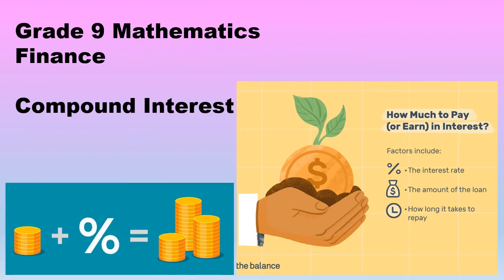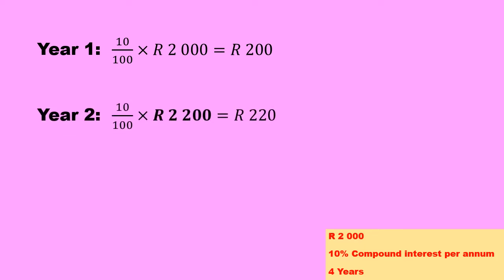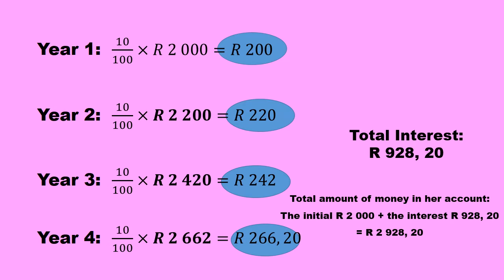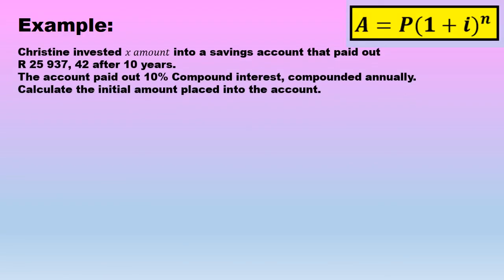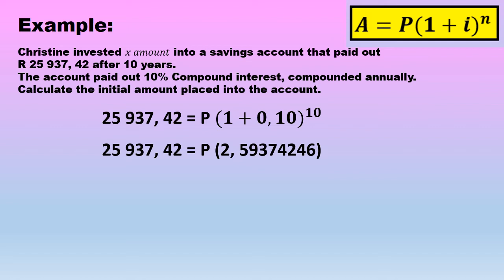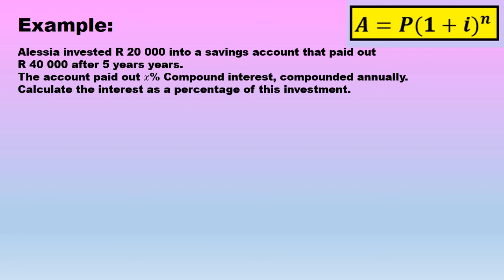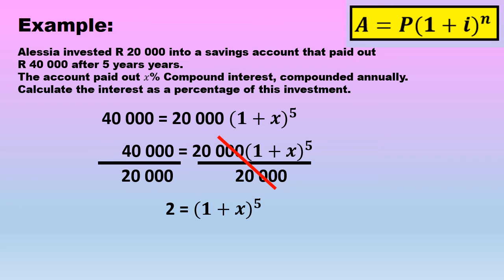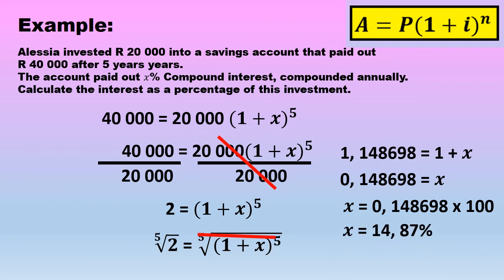Grade 8 and 9 Mathematics Compound Interest Finance